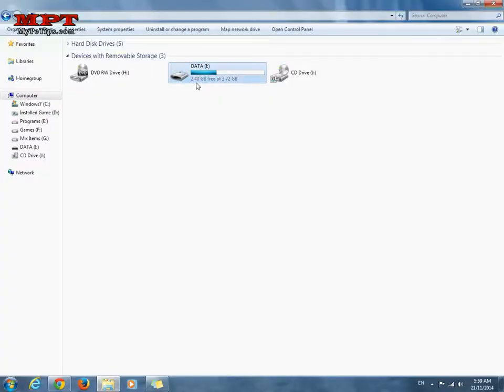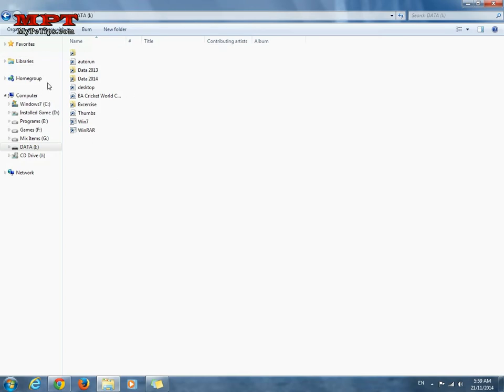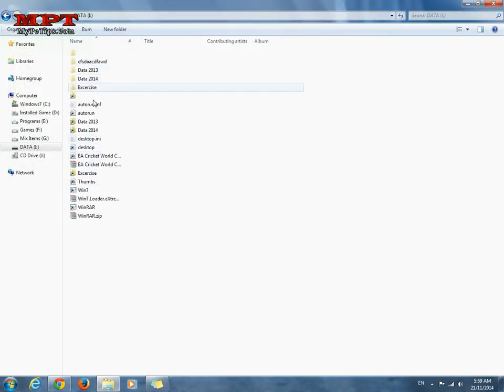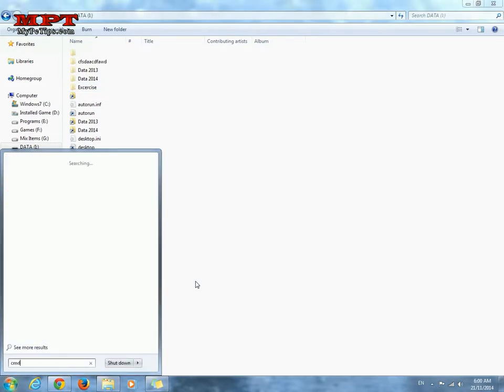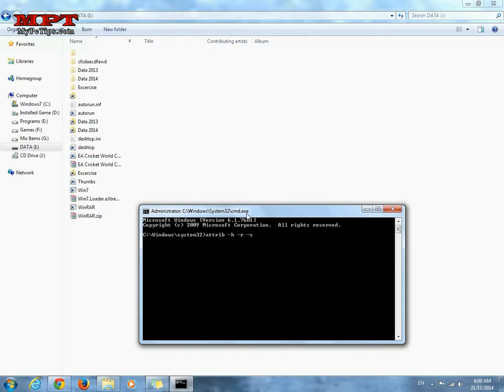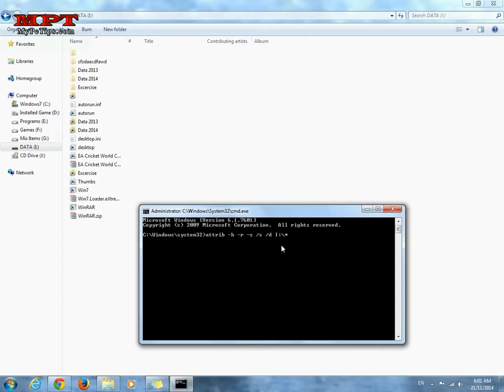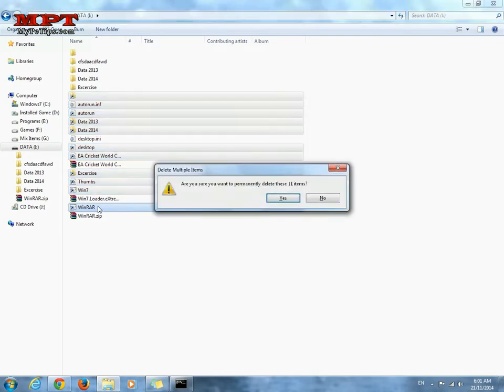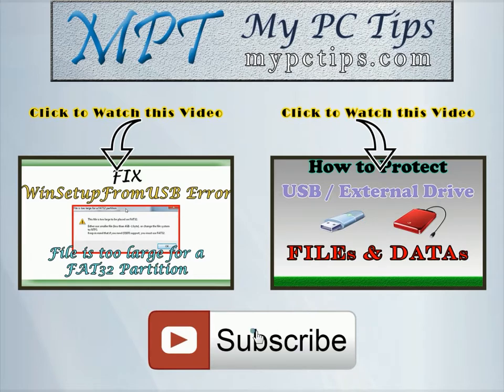Recover Hidden Files in USB - Learn How to?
Learn How to Recover Hidden Files or Data in USB or Memory Card.

The main reason for Data being hidden in USB and Memory Card is due to infected by Virus as the result Anti Virus or System automatically hide these files.

One another reason is when you insert clean / fresh USB Flash Drive to a system infected with Viruses will resulting the same problem and issue, even some will automatically generates shortcut links of files and folders contained in USB Traveler.

But now this issue will no more stand long, the problem has been caught and can easily be resolved by following this Video.

SO don't wait and waste any further time searching around internet. Just Hit play and start following easy steps without any software of application.